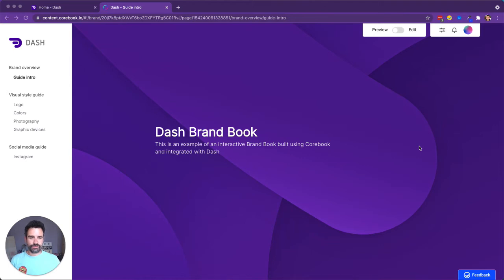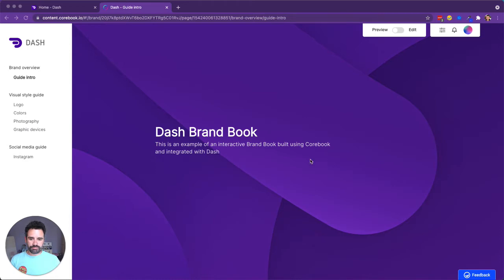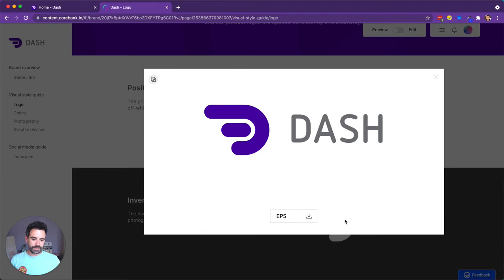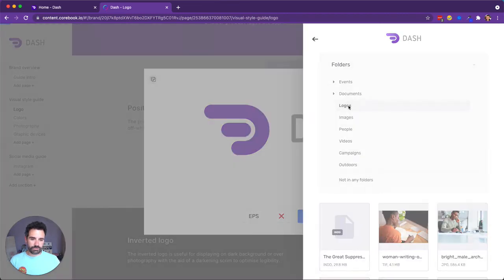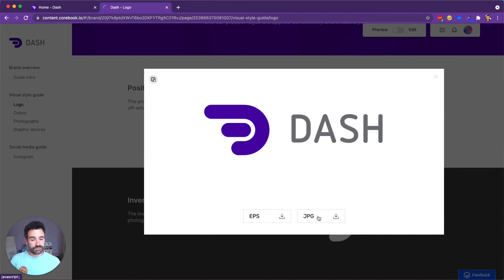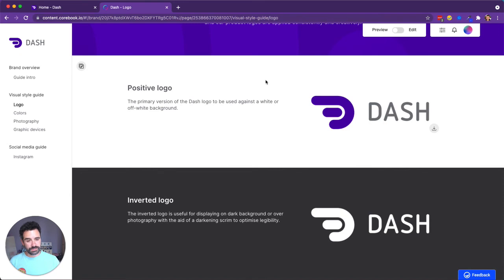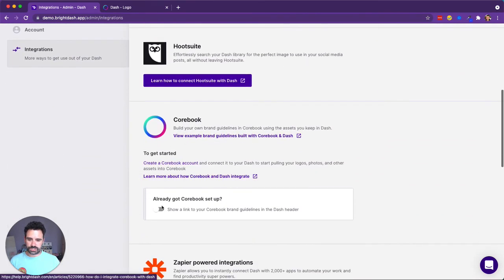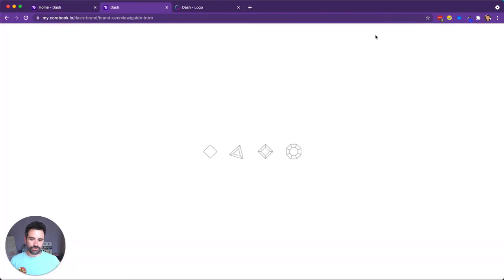Dash x Corebook overview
You can now create online brand guidelines in Dash using our Corebook integration. Here’s a short overview on how to set it up.

Have any questions or would like to try it out? We’d love to hear from you!

Follow us and say goodbye to the chaos!

Keep your digital content organised and ready to share with five-star rated Digital Asset Management software to make your life easier.

Bright, an established software development agency founded by Martin Wilson and Eric Clack. Bright’s products, which include digital asset management (DAM) platforms Asset Bank and Dash are used by over 800 global organisations including ITV, Santander, Unilever, Amnesty International and Virgin Atlantic. The company’s software enables its customers to store, manage and share digital assets with staff, partners and 3rd parties round the world. Flexible, scalable and fully customisable, Bright’s products are simple to use and are complemented by a first-rate customer success team.